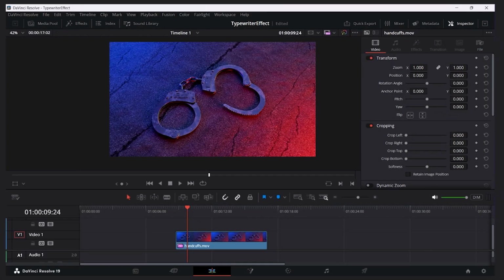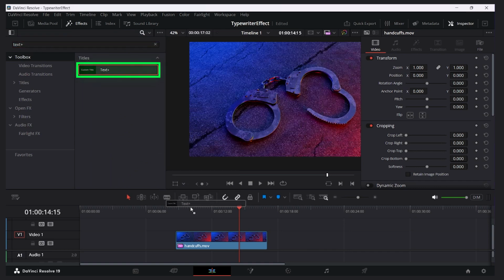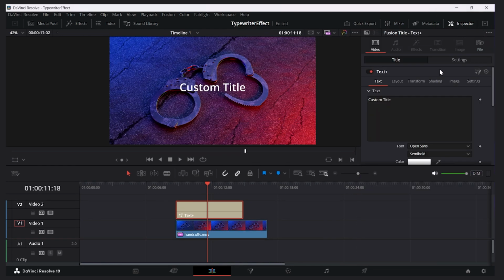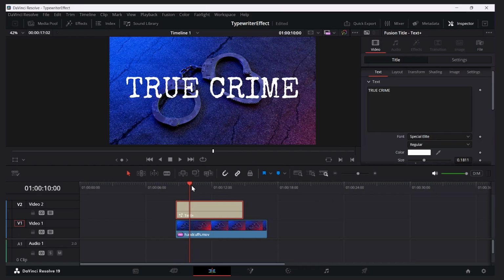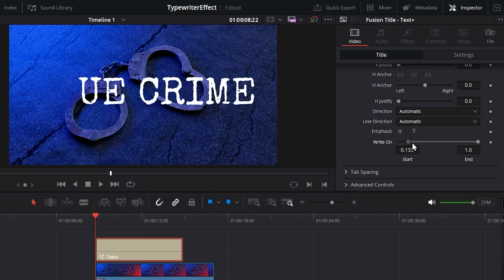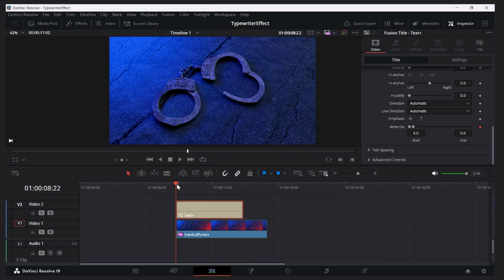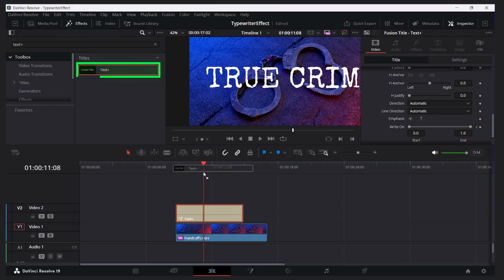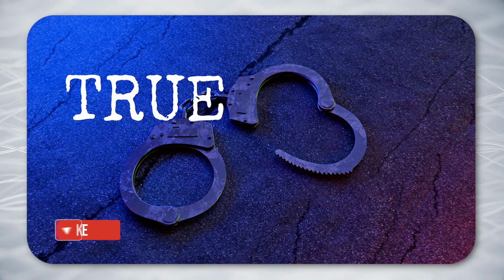Typewriter Type On Text Effect - Davinci Resolve Tutorial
In this video, we’ll look at how to create a typewriter “Type On” effect in Davinci Resolve.